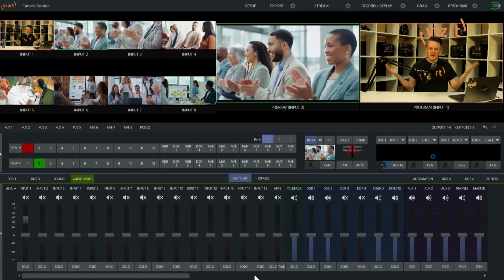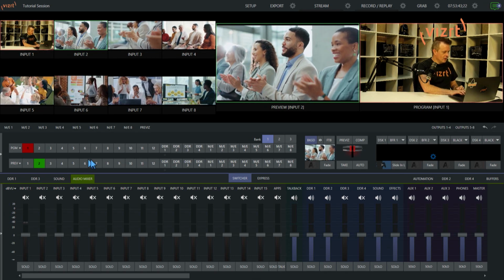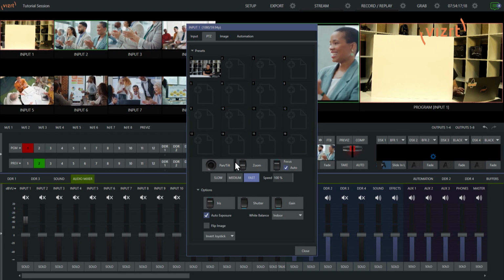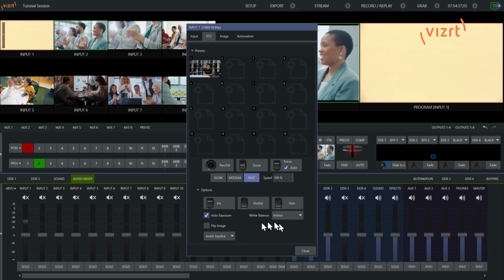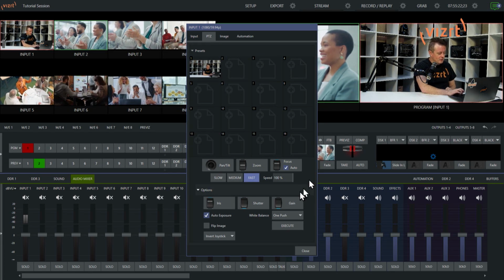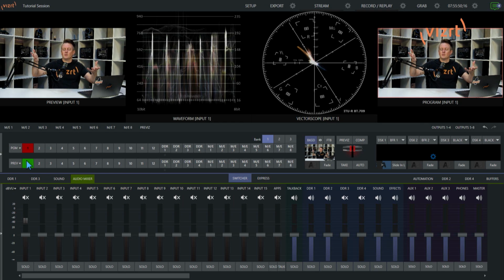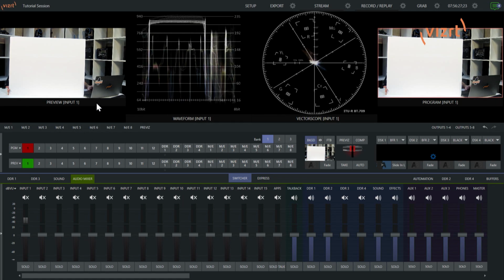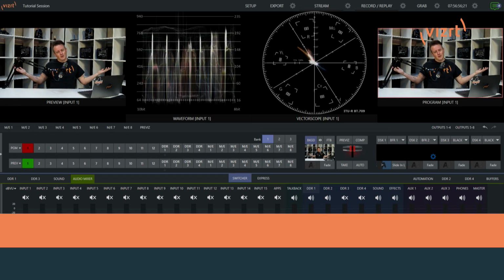Tuesday Tutorial : White Balancing Vizrt PTZ Cameras with TriCaster